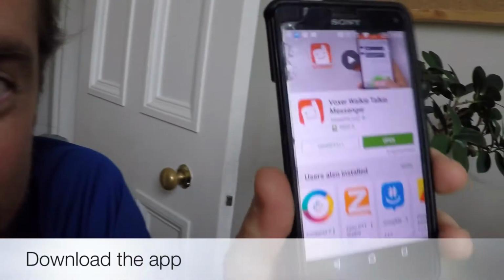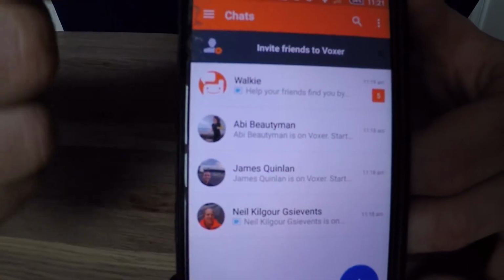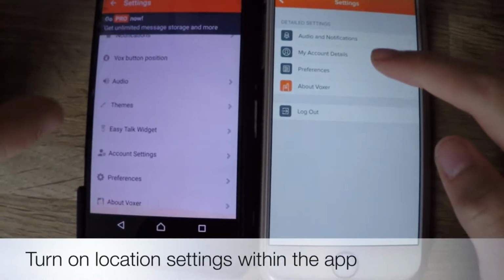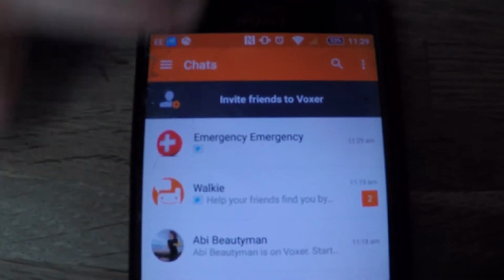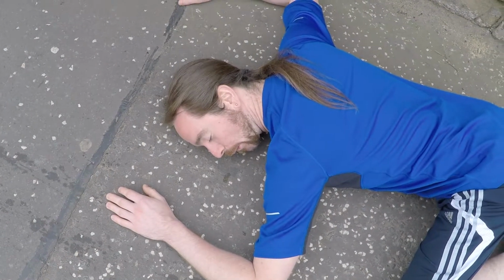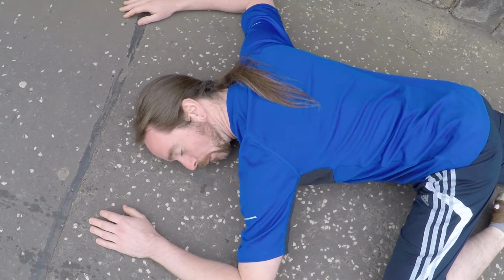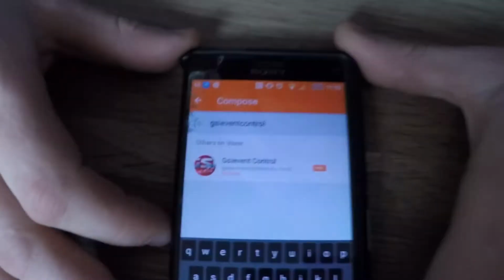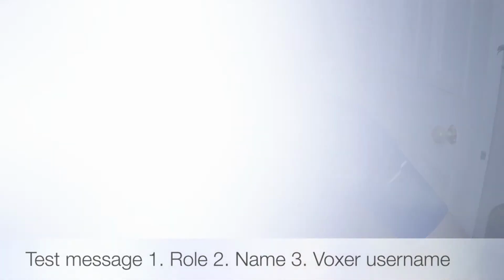Voxer Training - Race Crew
GSi Events training video for Race Crew users on Voxer